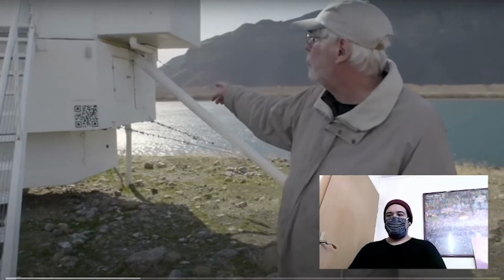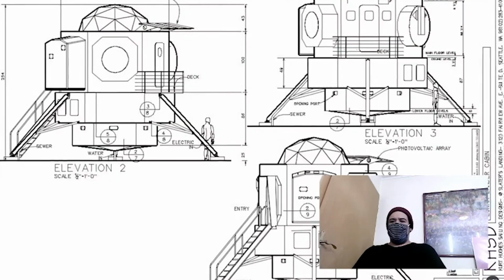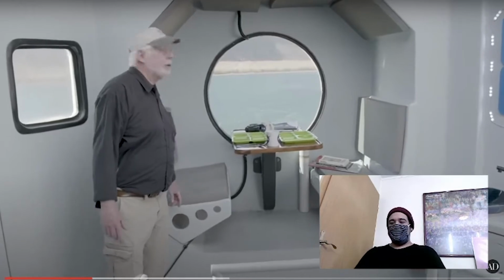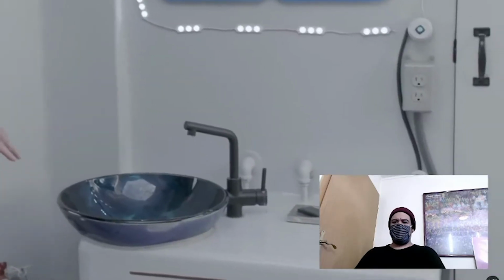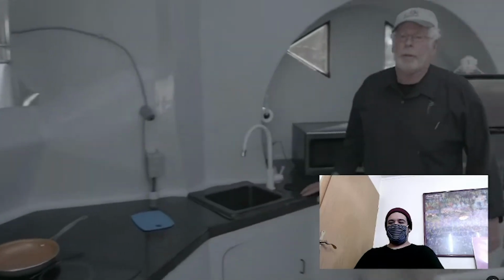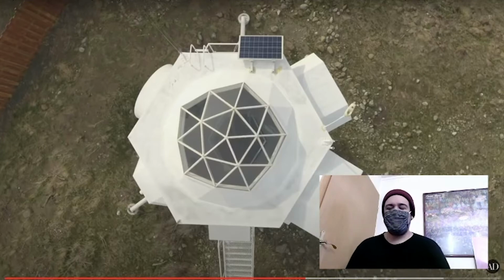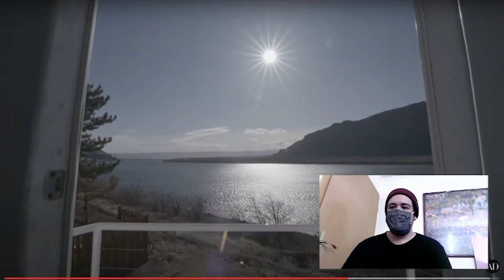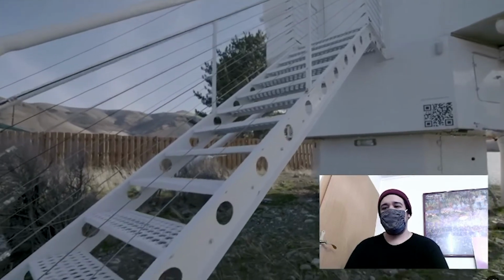UNIQUE SPACE HOME on EARTH! 🏠🌎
🌸Original video: XXX